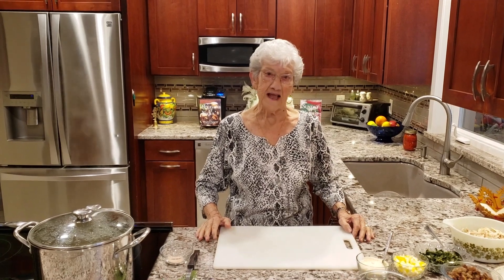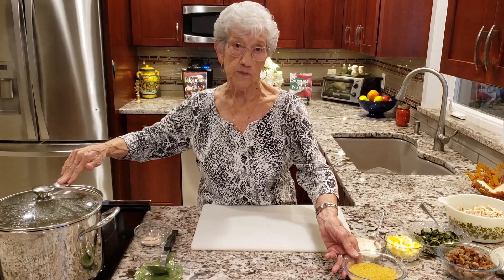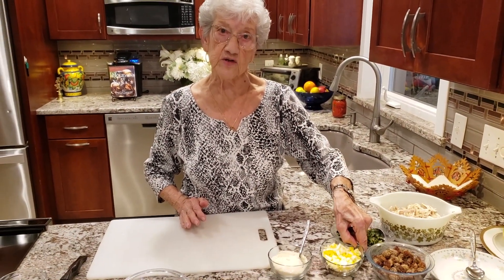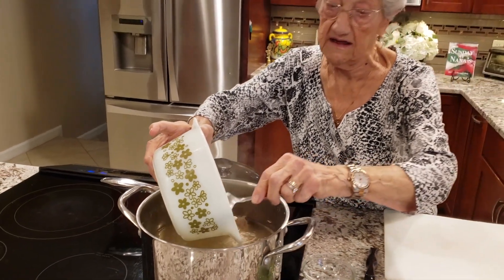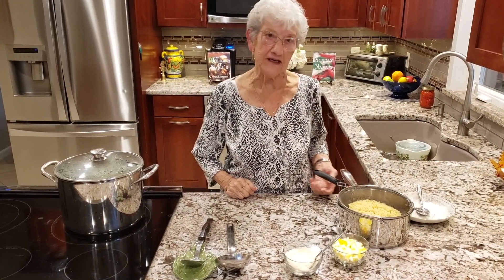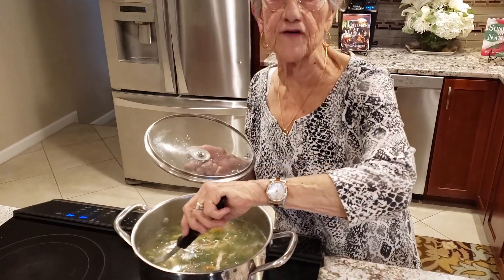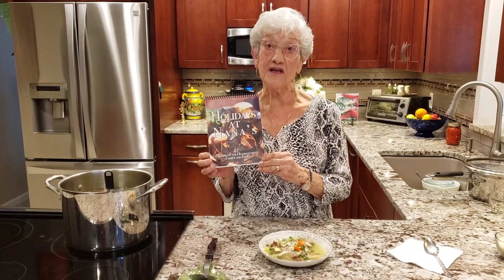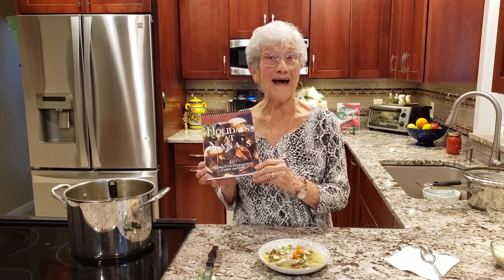Italian Wedding Soup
Nana Rose makes Italian Wedding Soup